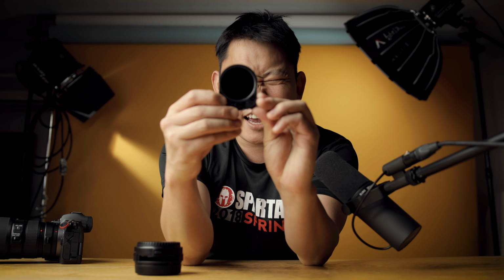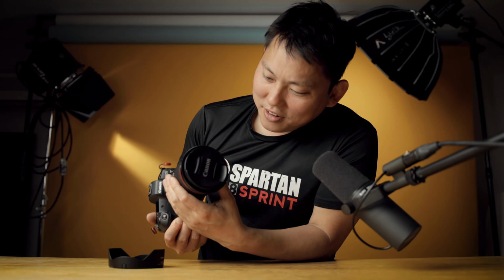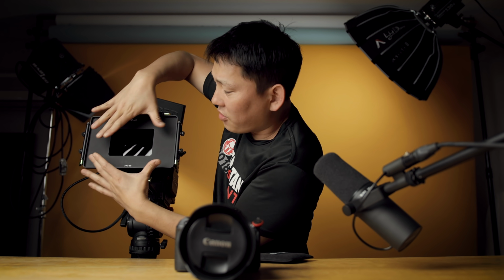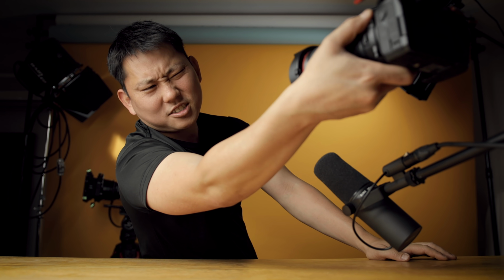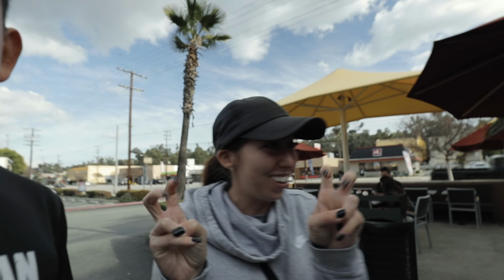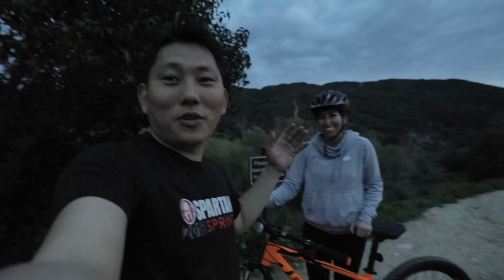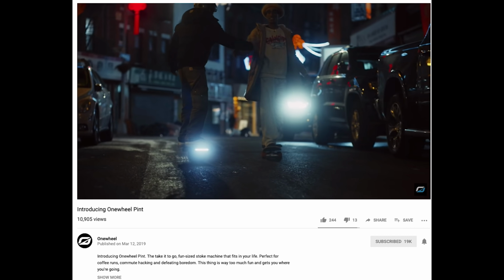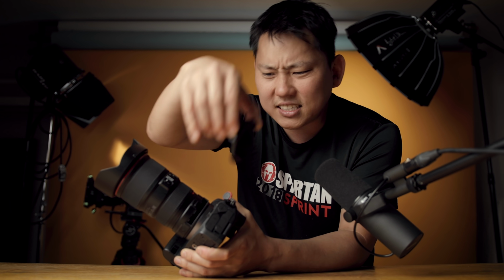New Favorite Accessory for the EOS R | Drop in ND Filter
Drop in ND FIlter
Thread on ND Filter